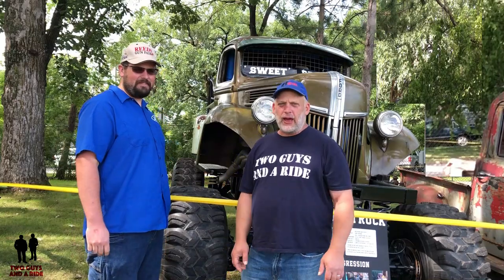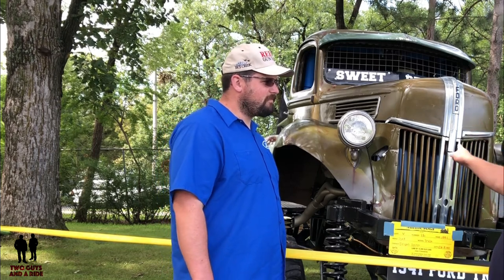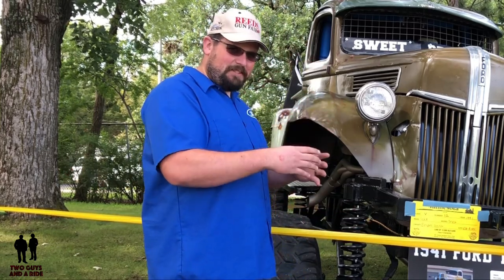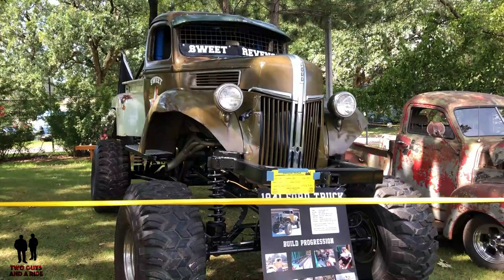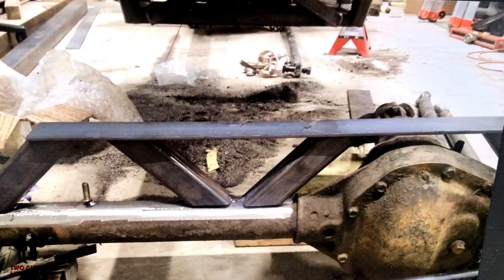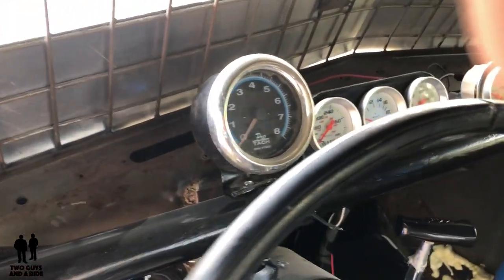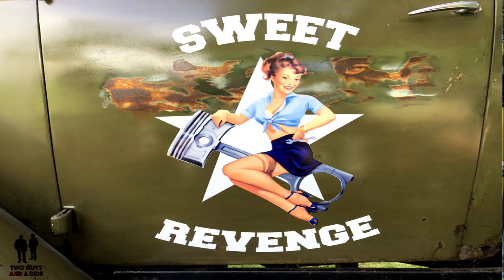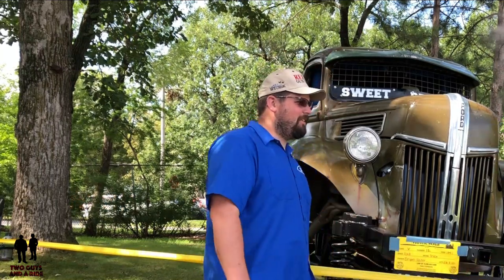1941 Ford Truck - One Bad Mudder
1941 Ford Truck Mudder

Mud bogging (also known as mud racing, mud running, mud drags, or mudding) is a form of off-road motorsport popular in Canada and the United States in which the goal is to drive a vehicle through a pit of mud or a track of a set length. Winners are determined by the distance traveled through the pit. However, if several vehicles are able to travel the entire length, the time taken to traverse the pit will determine the winner. Typically, vehicles competing in mud bogs are four-wheel drives. The motor sport is overseen by sanctioning bodies like the American Mud Racing Association, and the National Mud Racing Organization (NMRO), that oversee each class, develop and maintain the relationship with track owners to provide a racer and fan-friendly facility, ensure the sponsors get a good return, and help govern the sport.

Mud bogging has grown from a backyard pastime to events that host upward of 40,000 people in a weekend. It is no longer solely a participant sport, growing into a multimillion-dollar spectator sport with high paying sponsors. There are many annual, monthly, and weekly events such as Barnyard All Terrain, Vermonster 4x4, Louisiana MudFest, South Florida Slingin', Howie's Mud Bog, Twittys Mud Bog, Michigan Mud Jam, West GA Mud Park, Iron Horse Mud Ranch Maximum Power Park and Truck Night at Yankee Lake.

Special Thanks to: Bryan for sharing his ultra cool truck with us